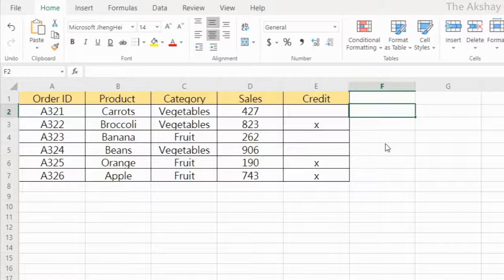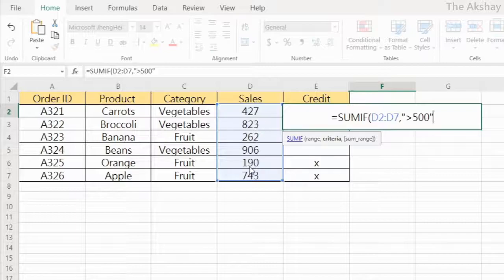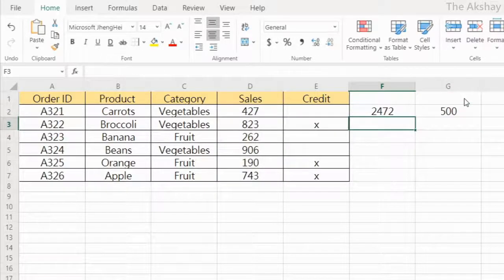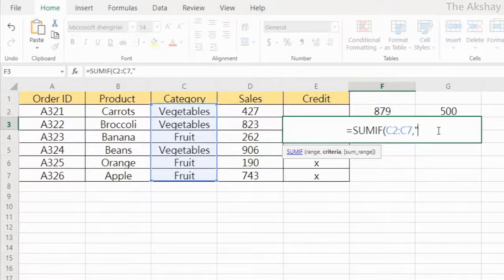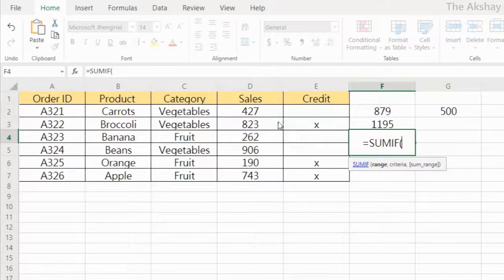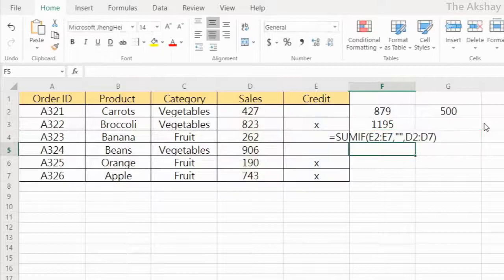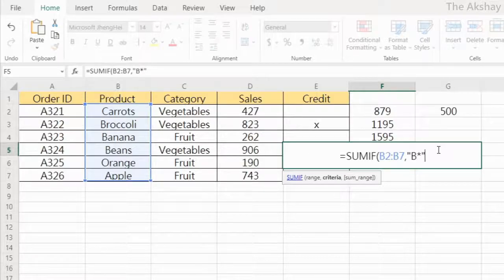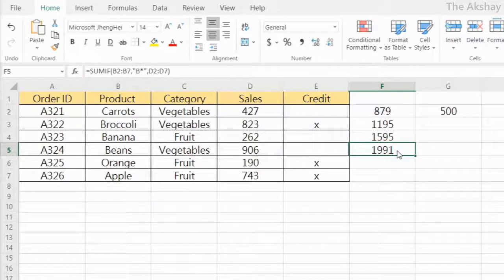SUMIF Function Explained with Example in Excel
How to use sumif formula in excel explained in detail with example in this tutorial.

This function sums cells based on single criteria

✍️ Ask your questions in comments and you can also suggest me video topics!